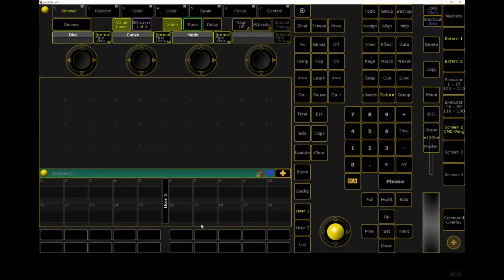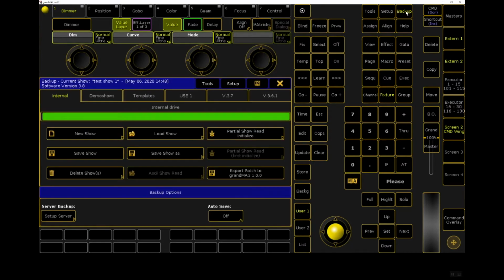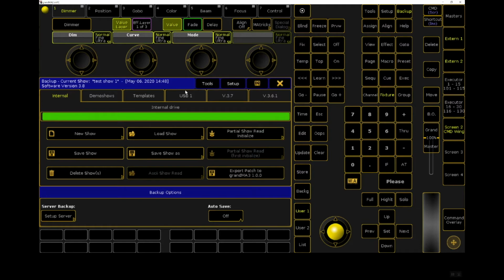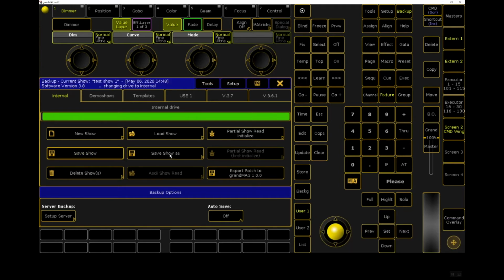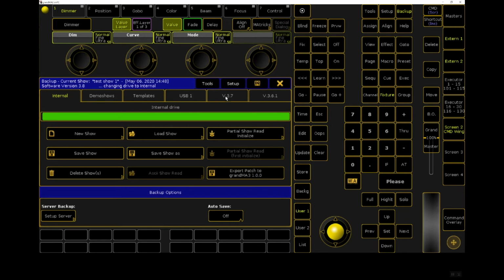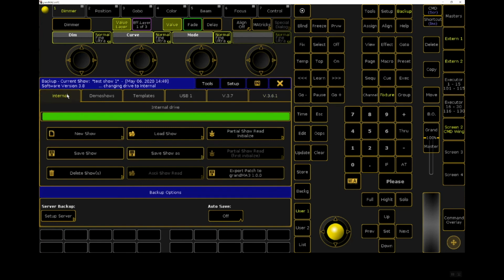Backup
How to backup and save show.